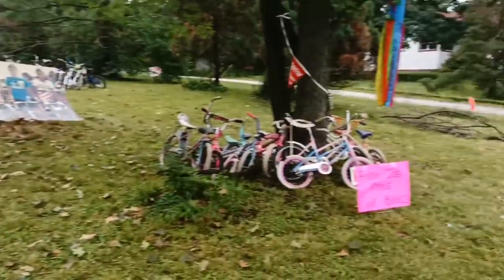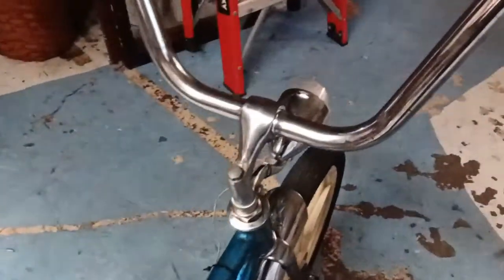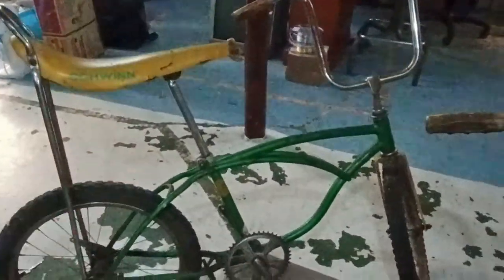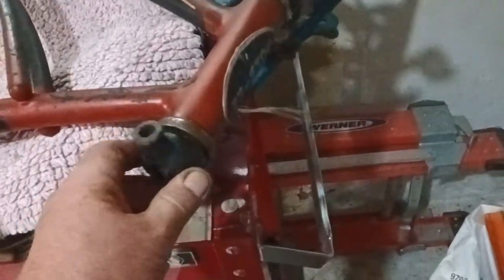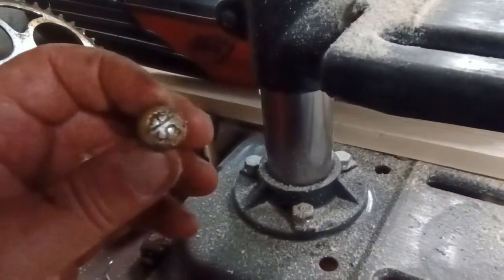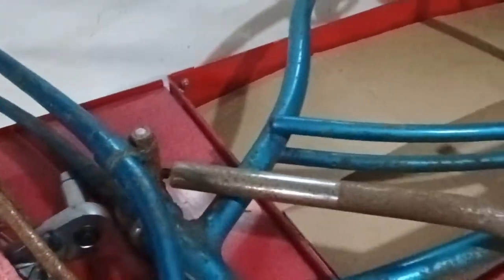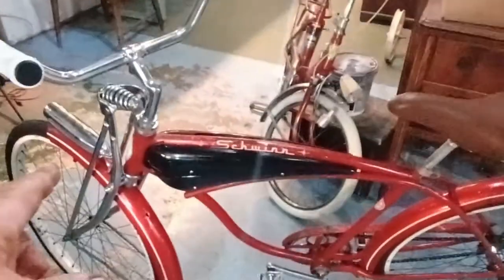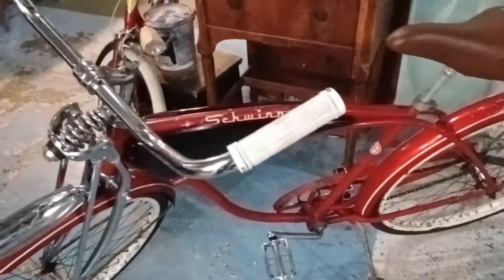Vintage Schwinn Estate sale bikes!! Stingrays/ Cruisers